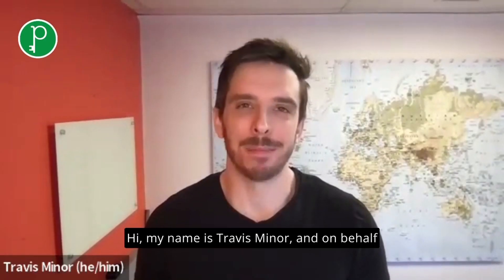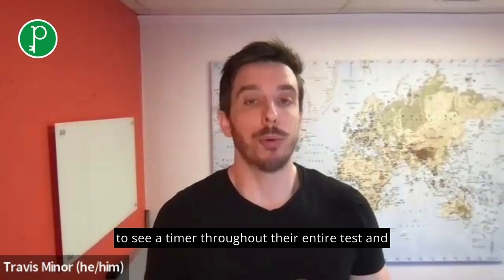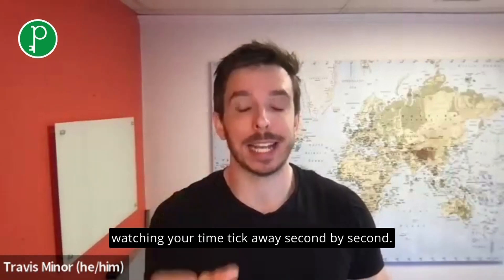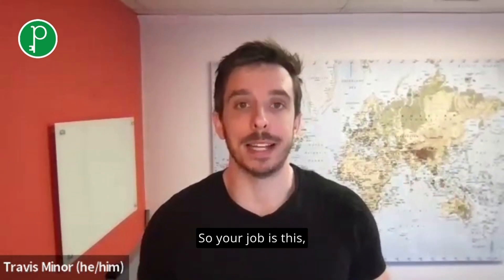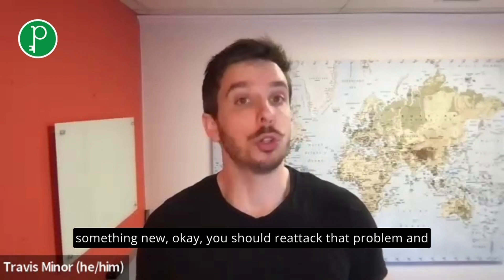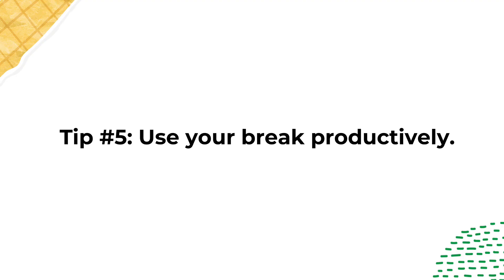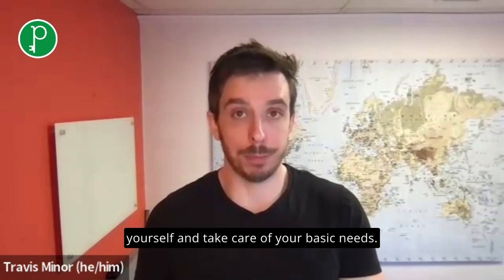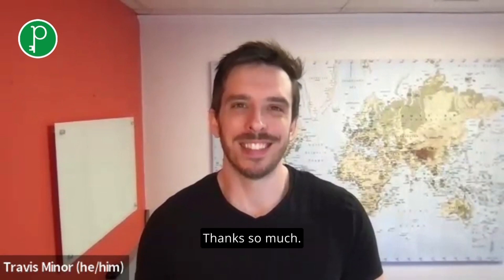5 Simple Tips For Taking The Digital SAT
The days of paper-based SATs are over, and students will now take the SAT on a computer using the CollegeBoards Bluebook application. While the underlying academic content is largely the same, this new testing format requires new strategies, new skills, and new habits.